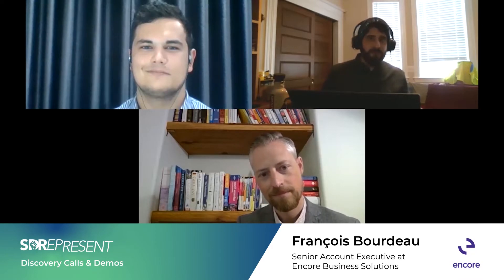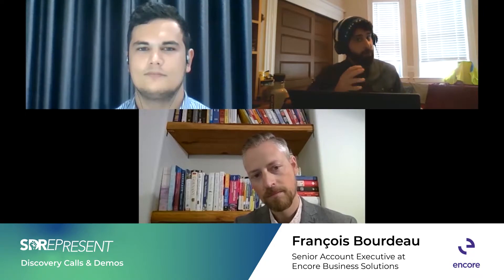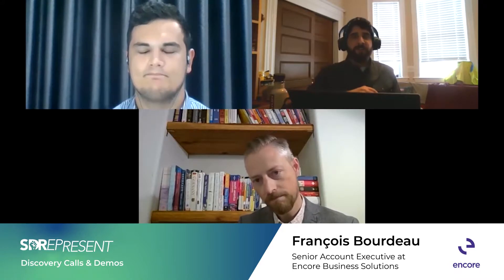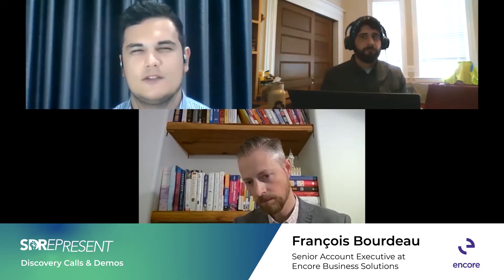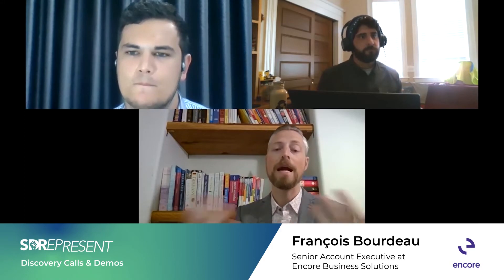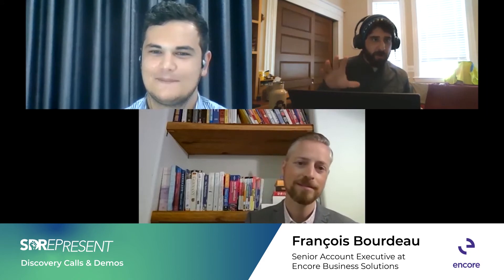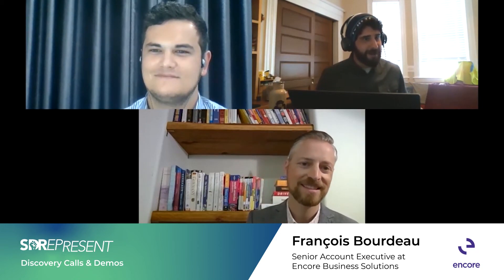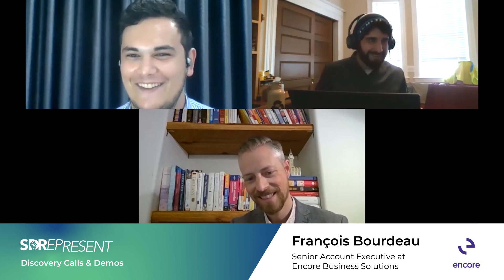SDRepresent Episode 7: Discovery Calls & Demos with Francois Bourdeau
Discovery is so tough!

1. You get the meeting
2. You prepare
3. The buyer even shows up

But what now?

Discovery calls provide the chance for a buyer to describe their situation, confess their troubles, and learn about solutions.

Meanwhile, sellers are expected to unearth specific info and check boxes to qualify the buyer (all while still building trust).

This creates a natural conflict-of-interest:

Buyers want to share as little as possible and gain as much as they can, while sellers are trained to learn as much as possible and share as little as they can until the right moment.

What happens when this conflict isn't addressed?

• Reps become interrogators
• Buyers guard their info
• Reps lose control over the call
• Buyers rush to an overview or pricing
• Reps miss critical pieces in discovery
• Buyers leave feeling misunderstood

To conduct discovery successfully, you have to manage the fine balance between what buyers need vs what the sales organization needs in the meeting.

In episode 7 of the SDRepresent course, we sat down with the amazing Francois Bourdeau from Encore Business Solutions to get his insights on sales discovery.